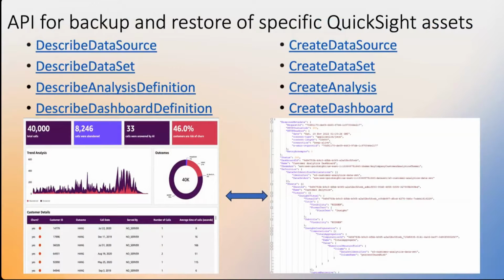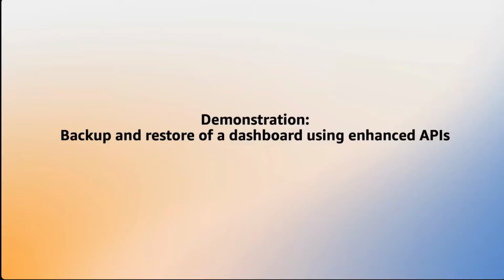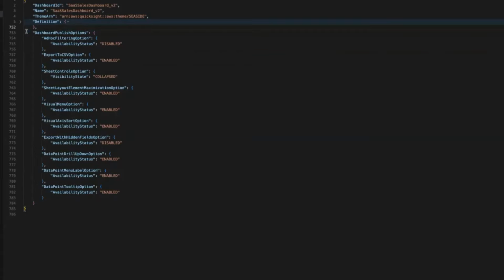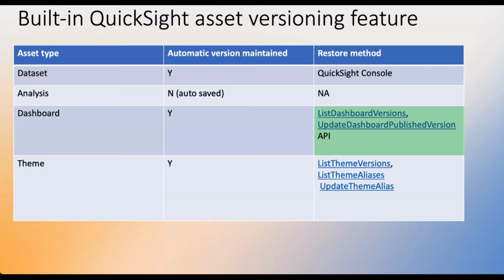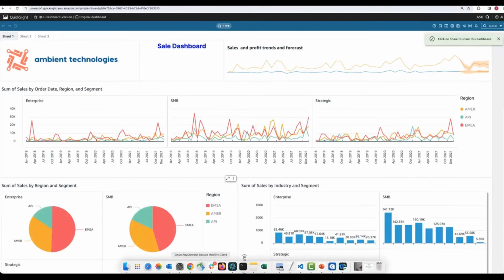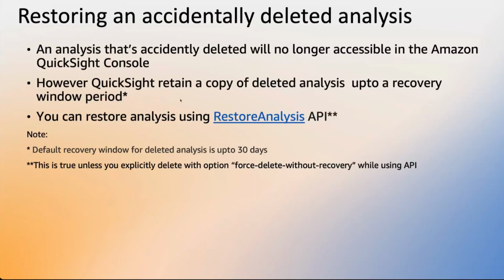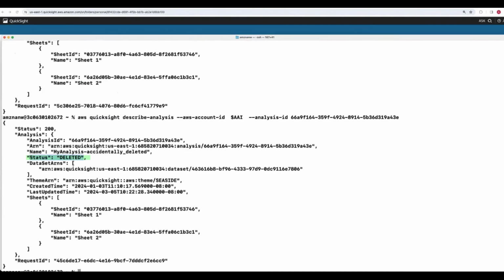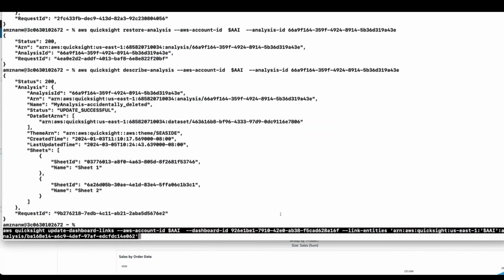Best Practices: Versioning and Asset Restoration: 2024 Amazon QuickSight Learning Series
Learn some best practices from a Senior Solutions Architect on how you can create versions and restore your QuickSight analyses/dashboards.

Technical level: 200-300

Have questions on this session? Ask here using the tag qls-asset-restoration-versioning and get answers from our QuickSight community!

Resources:

API for backup/restore of QuickSight assets -

API for restore methods: Asset versioning -
ListTheme Aliases
Restore an accidentally deleted analysis (RestoreAnalysis)

Chapters
00:00 Session introduction
00:20 Types of APIs for backup and restoration of assets
1:52 Type of QuickSight assets
2:51 Commands for asset bundle export
03:31 Demo: Backup and restore a dashboard using enhanced APIs
04:07 Demo:Backup and restore a dashboard using enhanced APIs (DescribeDashboardDefinition)
05:08 Demo: Backup and restore a dashboard using enhanced APIs (CreateDashboard)
07:36 Demo: Backup and restore a dashboard using enhanced APIs (Dependencies)
08:06 Built-in QuickSight asset versioning feature - Dashboard
09:18 Demo: Restoring a dashboard to previous versions using APIs
12:04 Demo: Restoring a dashboard to previous versions using APIs (UpdateDashboardPublishedVersion)
13:43 Built-in QuickSight asset versioning feature - Analysis
14:16 Restoring an accidentally deleted analysis
15:30 Demo: Restoring an accidentally deleted analysis (RestoreAnalysis)
19:24 Linking a dashboard with an analysis